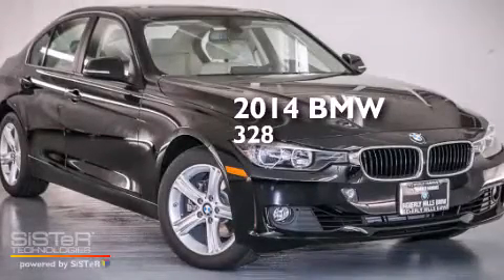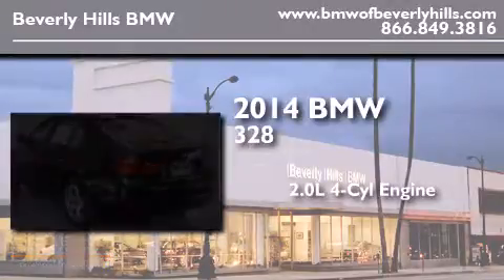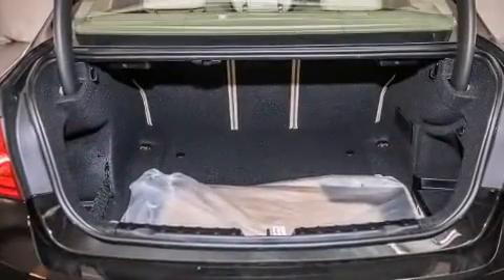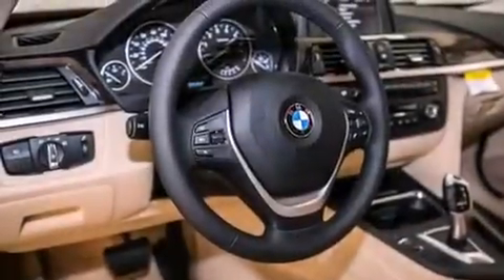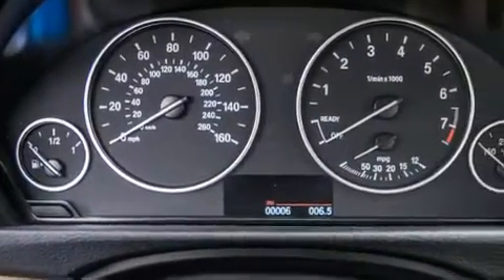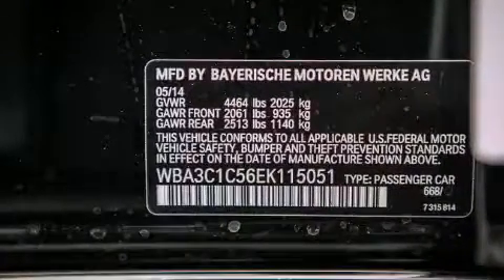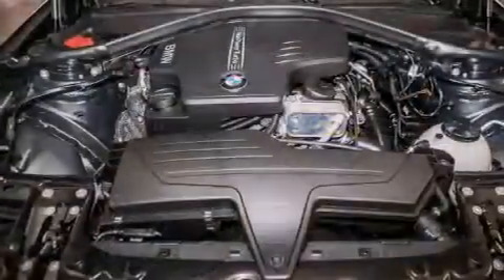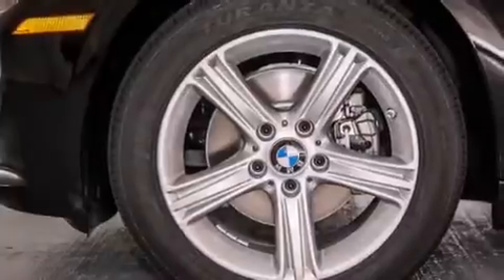2014 BMW 328I Beverly Hills CA 90036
Year : 2014
 Make : BMW
 Model : 328I
 Engine : 2.0L I-4 cyl
 Trans . : Automatic
 Exterior : Jet Black
 Miles : 6
 Interior : Venetian Beige SensaTec

 2014 BMW 328I Beverly Hills CA